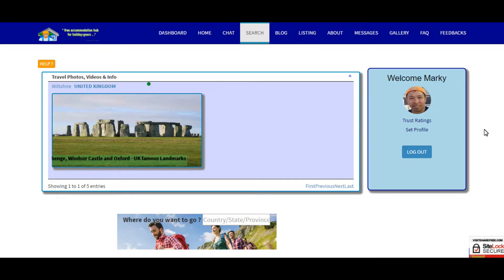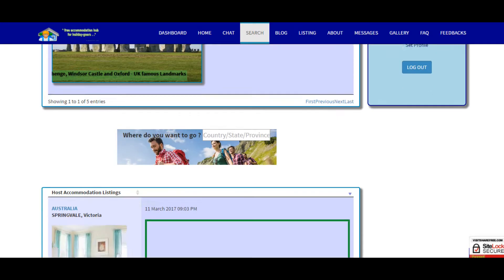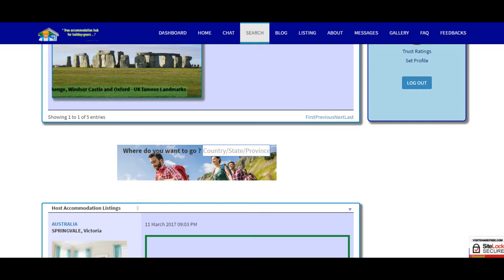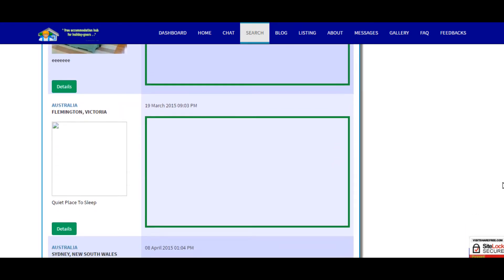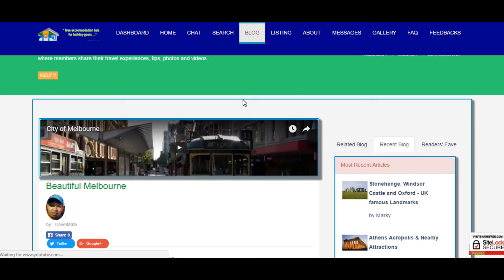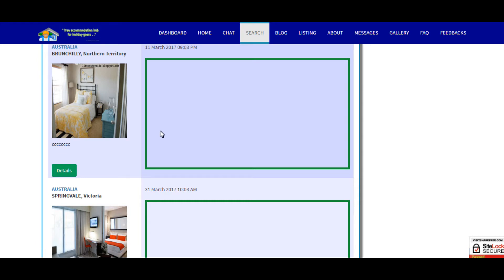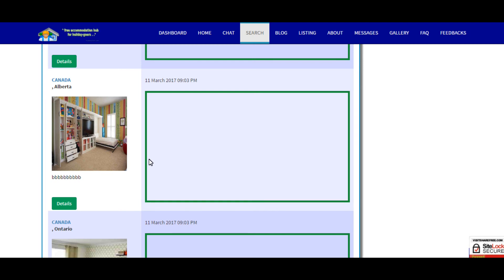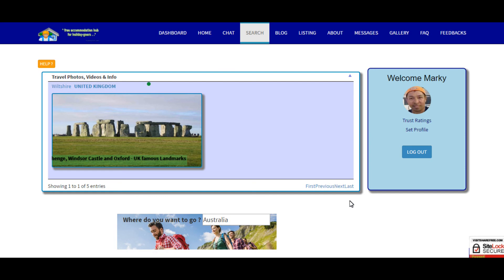VisitShareFree - Search Page